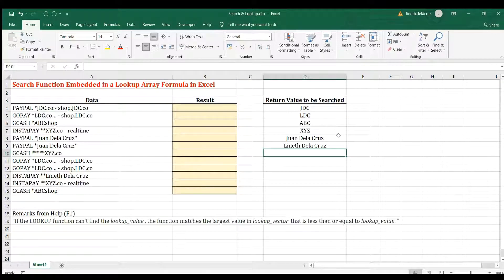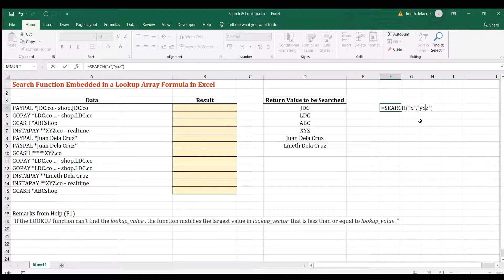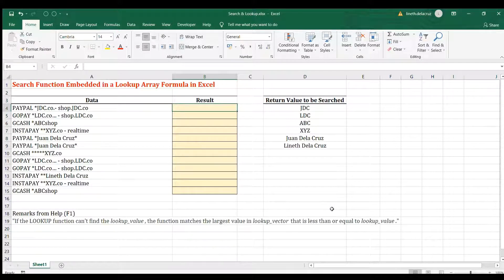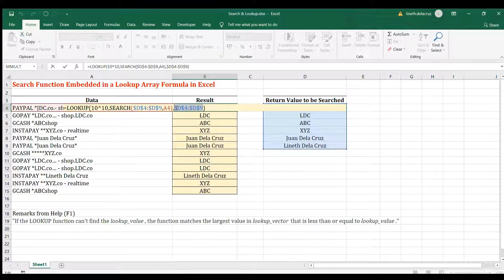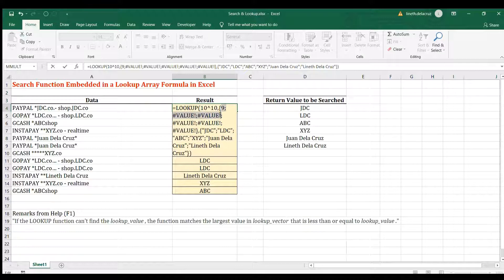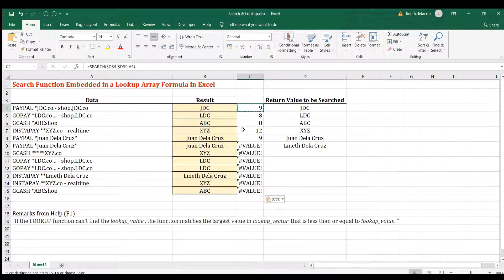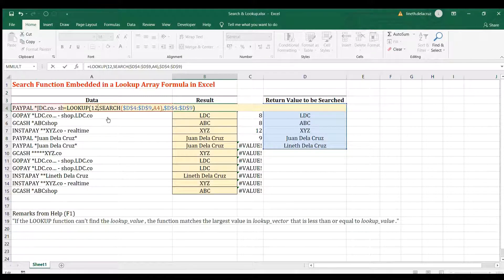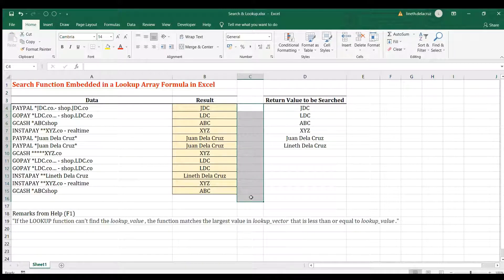Search Function Embedded in a Lookup Array Formula in Excel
In this video, I will solve a sample problem using the SEARCH() function embedded in a LOOKUP() Formula in Excel.

The SEARCH() function alone cannot handle an array while the LOOKUP() can. In the solution, will force the SEARCH() function to handle an array so that the desired formula will work.